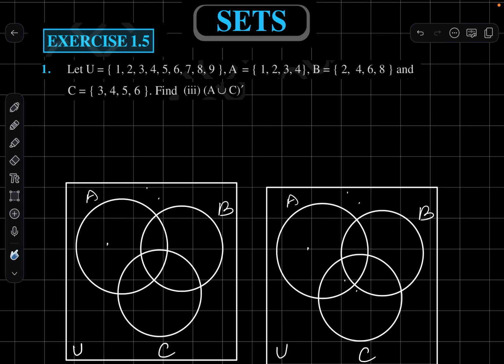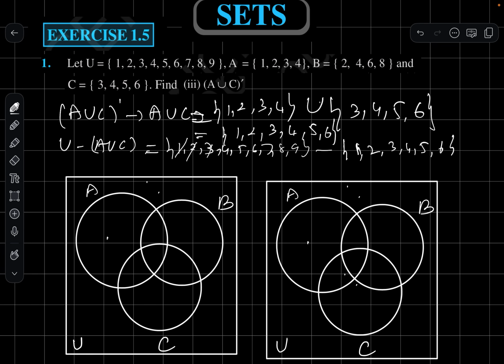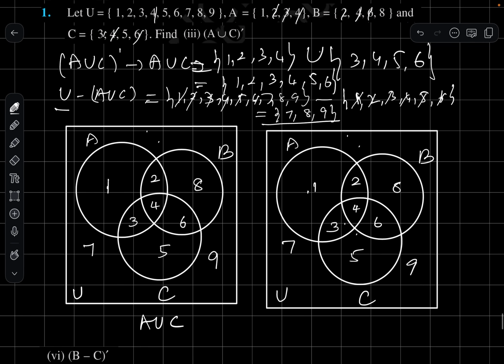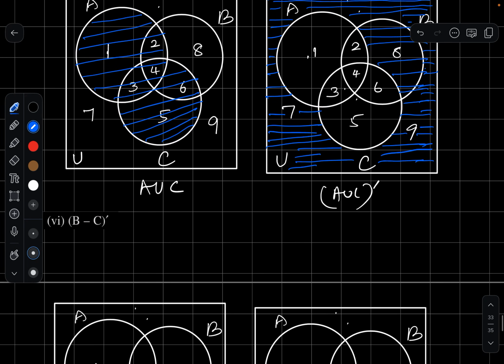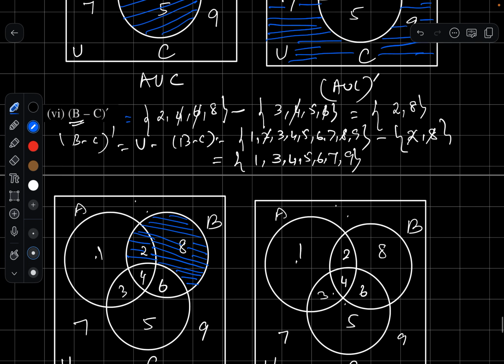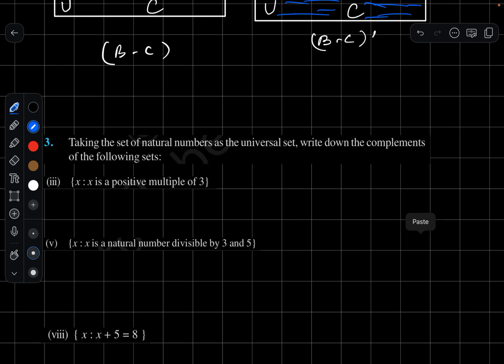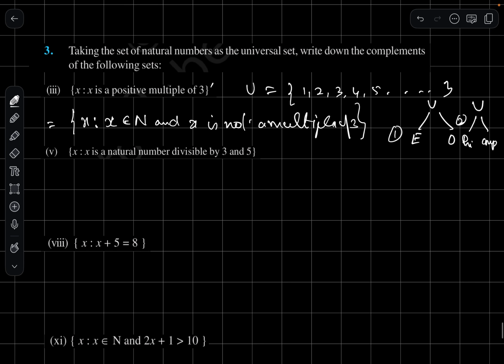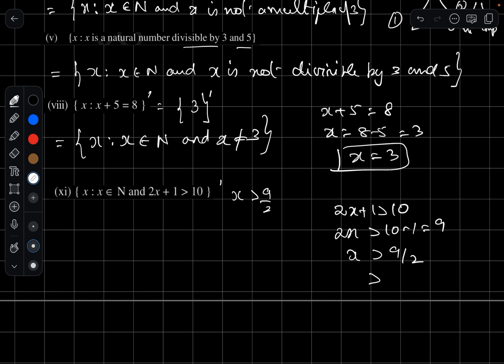Exercise 1 5 1 3 XI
Exercise 1.5 - 1 & 3 XI Mathematics